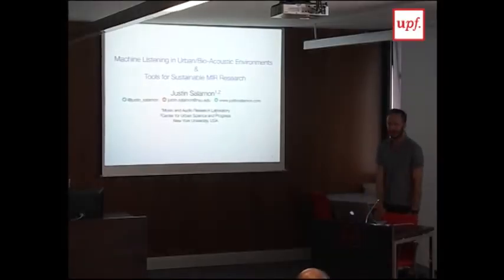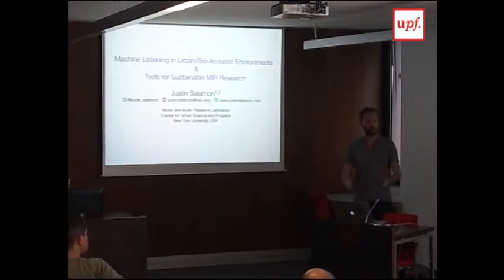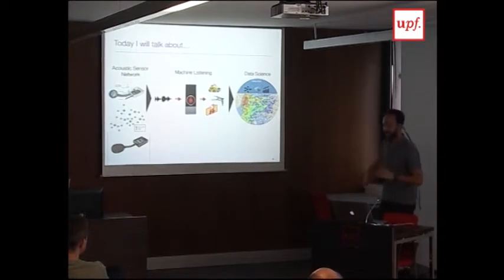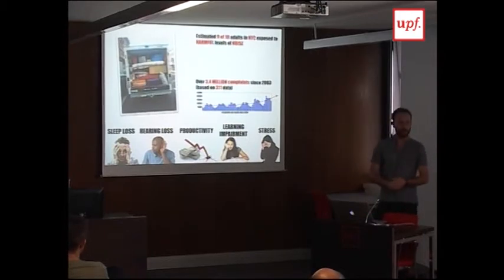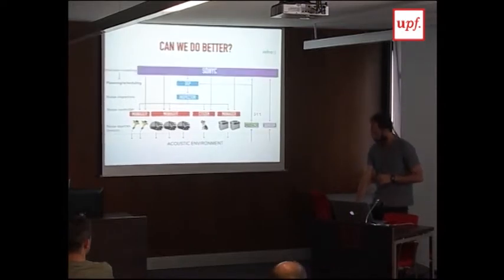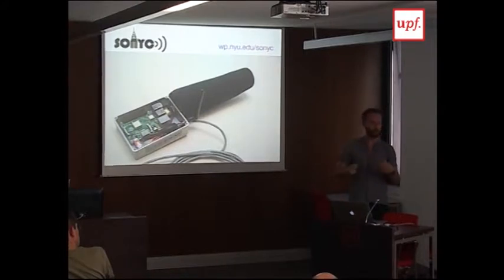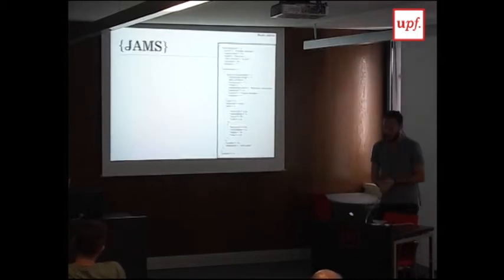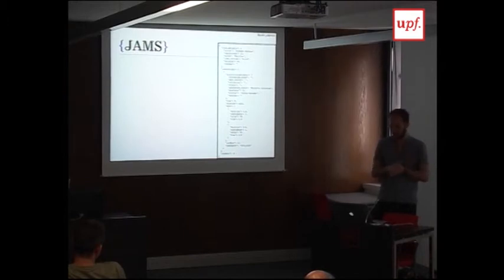"Machine Listening in Urban" by Justin Salamon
Conferència de Justin Salamon (Research Scientist at New York University's Music and Audio Research Lab  and Center for Urban Science and Progress) sobre "Machine Listening in Urban / Bio-Acoustic Environments & tools for sustainable MIR research" realitzada al Campus del Poblenou el 13 de setembre de 2017.